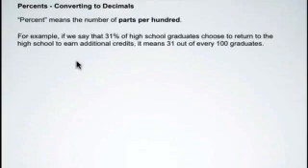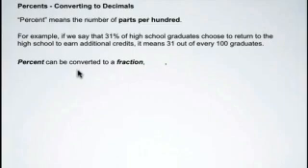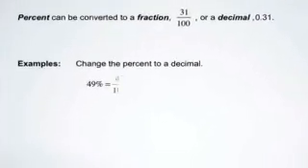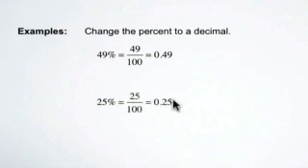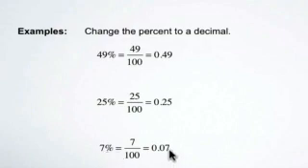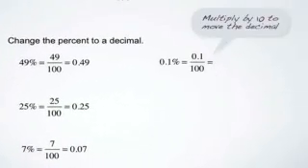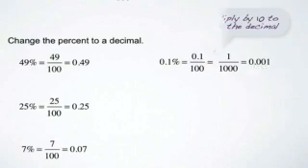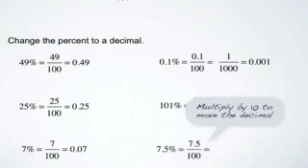Percent and Proportion 10